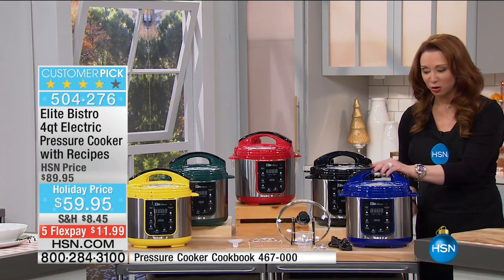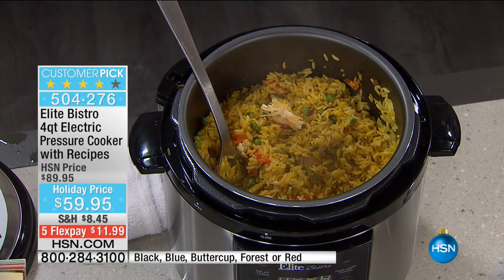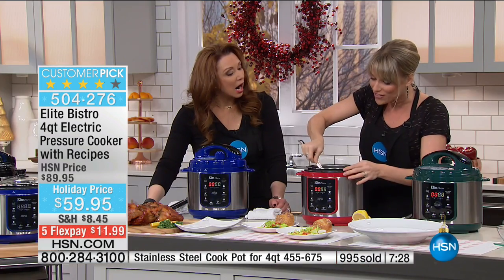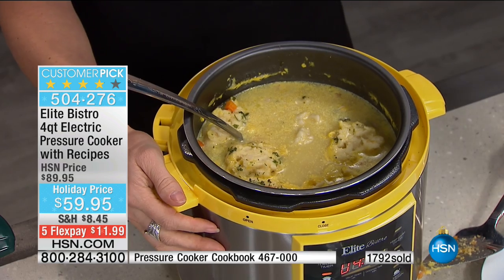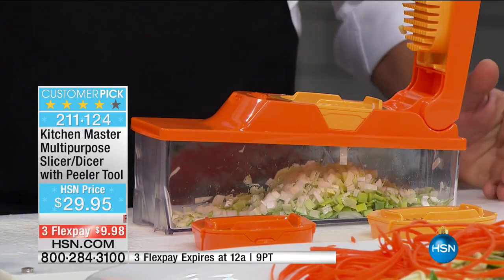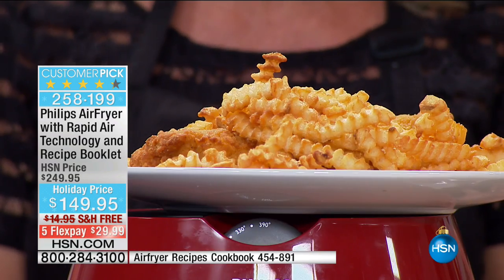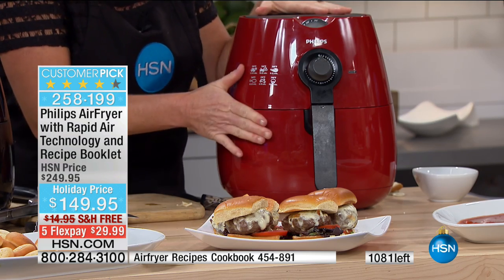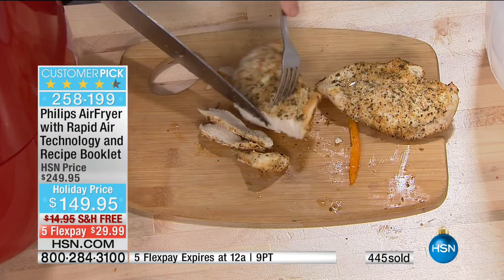HSN | Holiday Cooking & Entertaining 10.31.2016 - 10 PM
Cookware, kitchenware & appliances designed to make holiday cooking & entertaining easier.